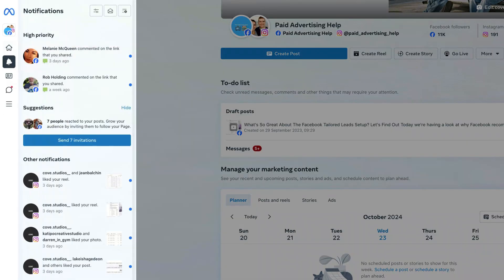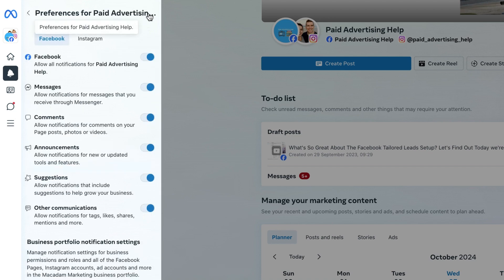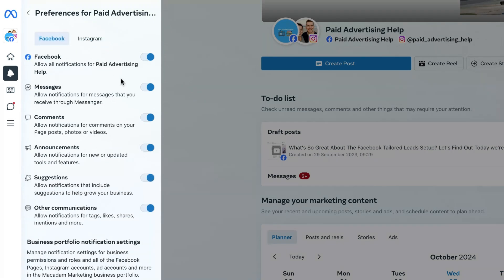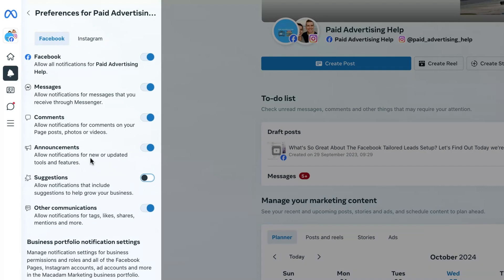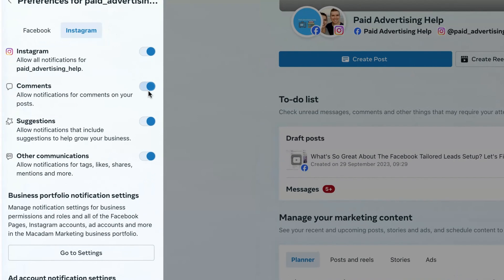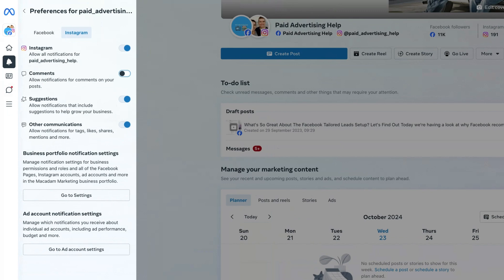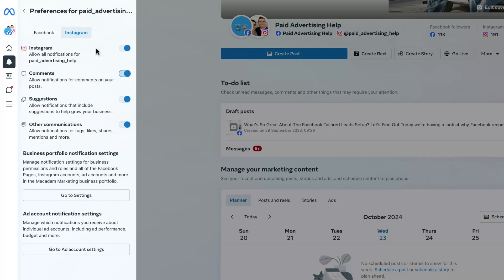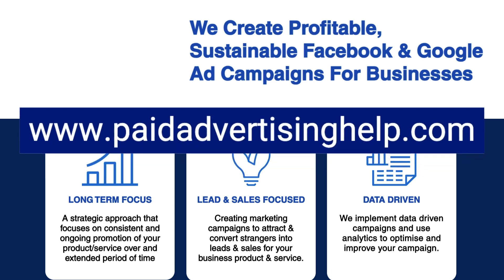The Super Easy & Simple Way Edit Meta Business Suite Notification Settings